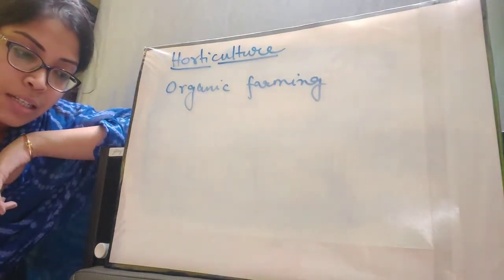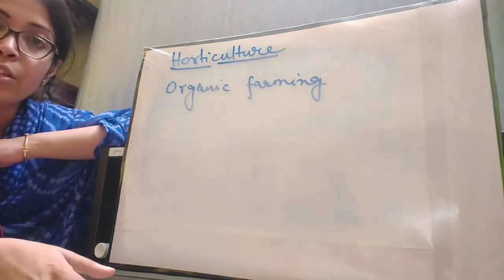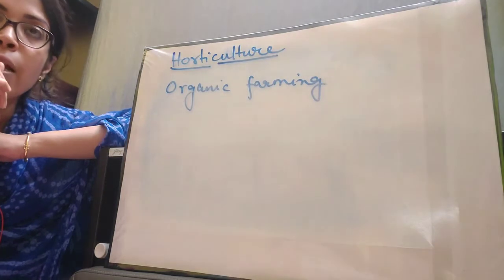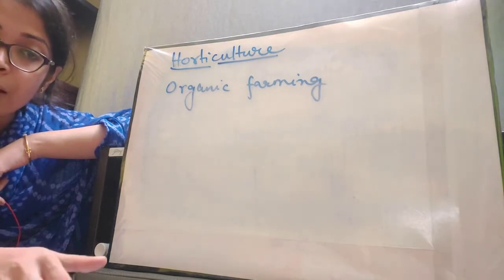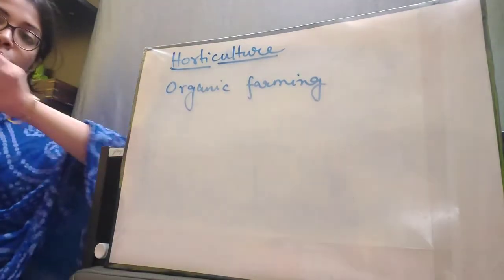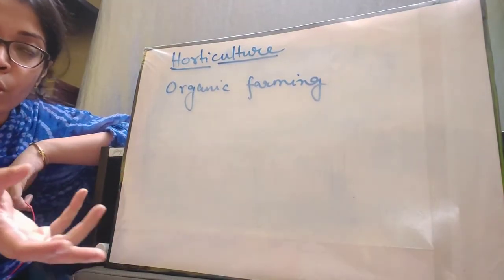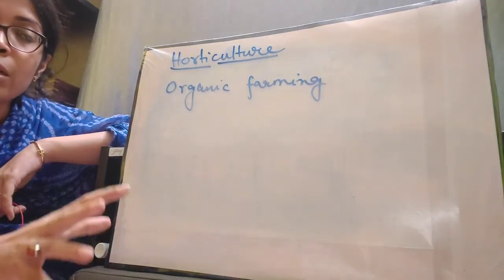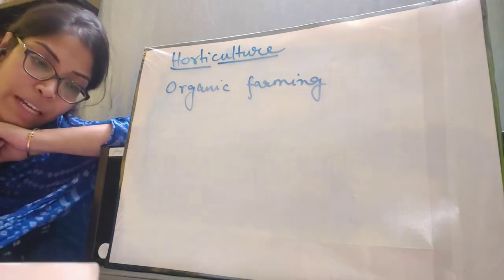Class 8 life science - food production and its management (part6)